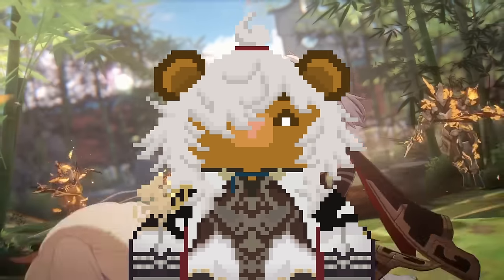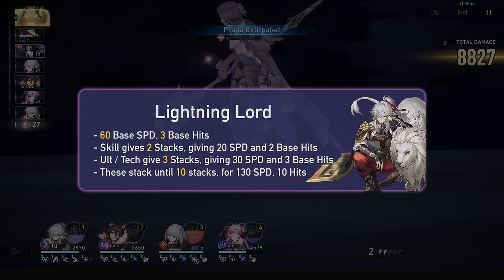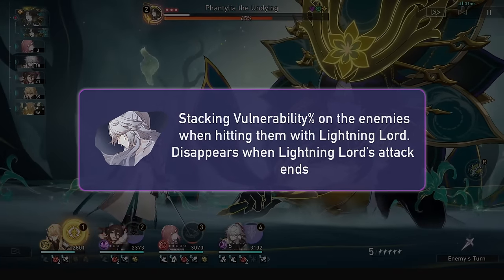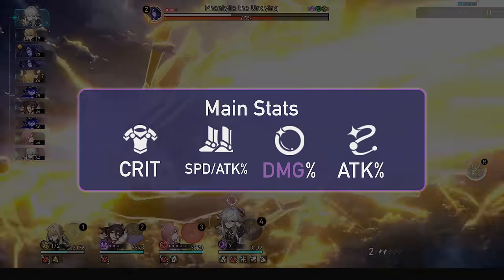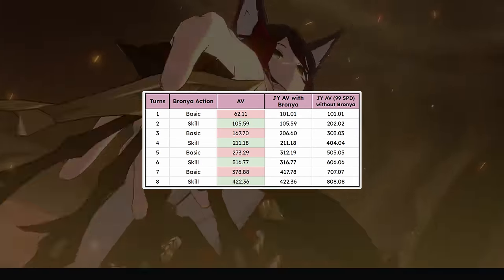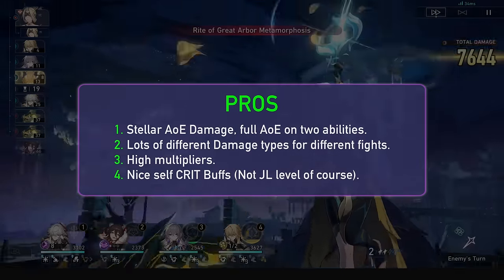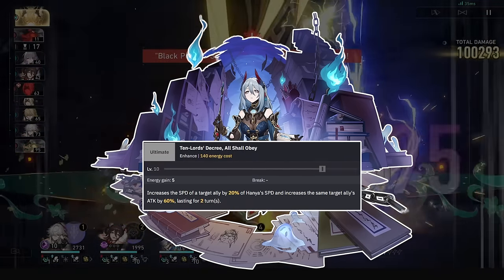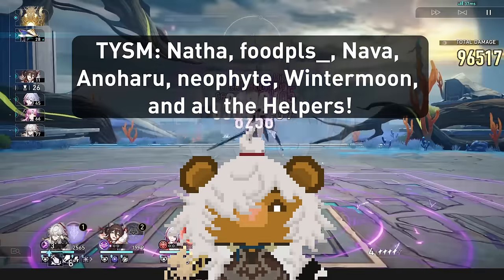Jing Yuan's NEW Power! | 1.5 Updated Relics, Light Cones, Teams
Hey, this video is an update on Jing Yuan's guide! He is a beast in AoE, and does great into other scenarios too, despite what some people may tell you. He does have his problems with CC, but hopefully this video helps any Jingyuan gamers, and the info in it may be new to you! Let me know below your thoughts on JY and your experience with him.

00:00 Intro
00:44 Overview / Stats / Level Priority
01:12 Lightning Lord Fully Explained
02:53 Why the Talent is Better than You Think
03:25 Traces
03:46 Eidolon Quick Rundown
04:31 Jing Yuan Best Relics
05:29 Grand Duke's Problem
06:08 Jing Yuan Best Planar Ornaments
06:23 Jing Yuan Main Stats & Stat Goal
06:58 SPD or Attack Boots?
07:33 JingYuan Speed Needs
08:58 Hanya?
09:25 Jingyuan Best Light Cones
09:54 Energy Rotations
10:34 Jing Yuan's Strengths
11:12 His Weaknesses
11:51 JY Synergies Explained
13:46 Luocha, Fu Xuan, or Huohuo?
14:51 My Ideal Jing Yuan Team